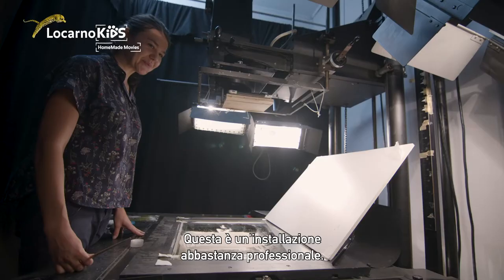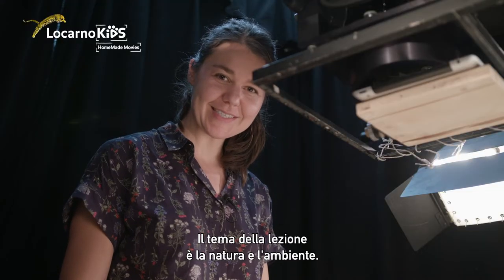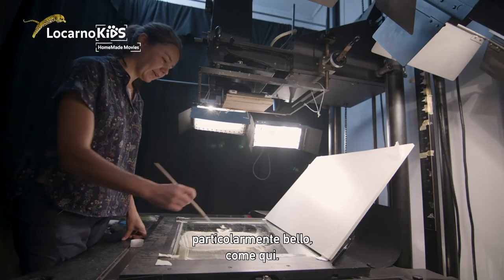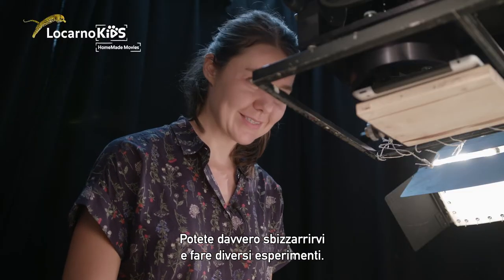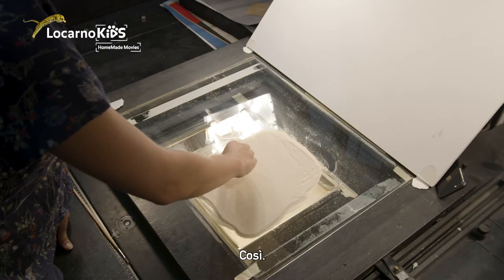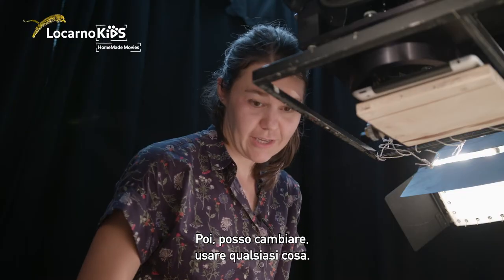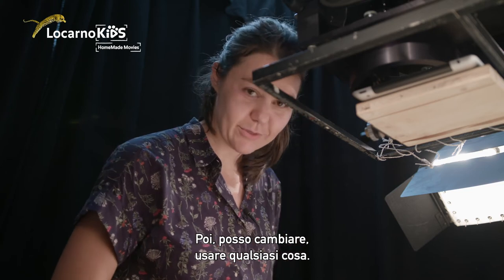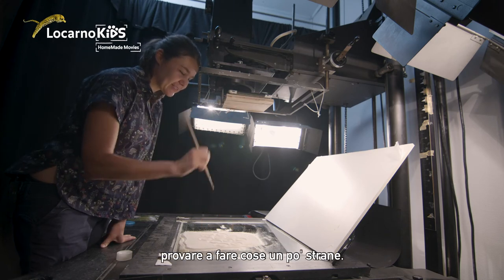Stop Motion Tutorial ep.8/14 | An Example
The topic of ecology and the rediscovery of nature will be the subject of your story but can also be represented thanks to the materials you use. Here is an example of stop motion made with sand!

Tag your related content with Locarno2020